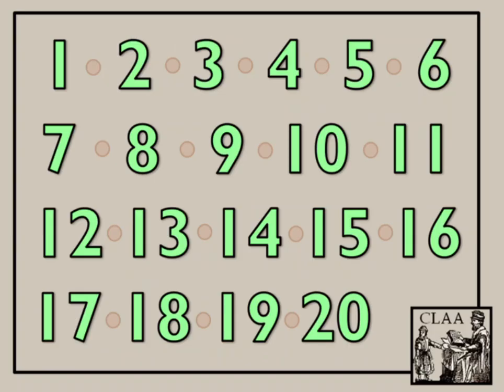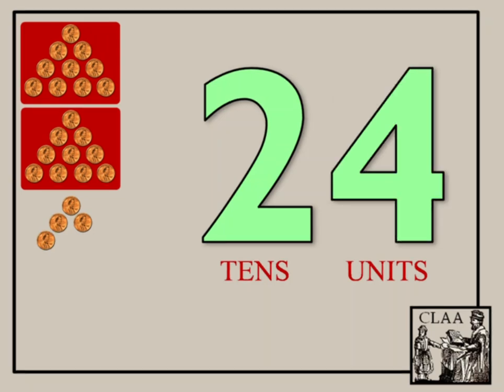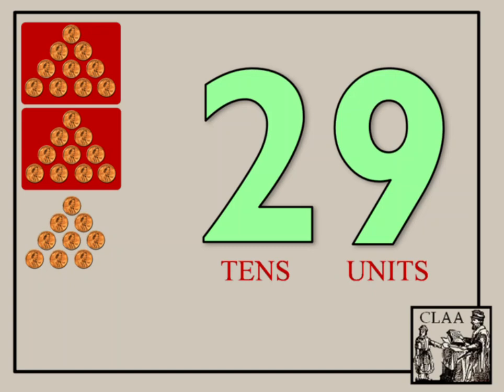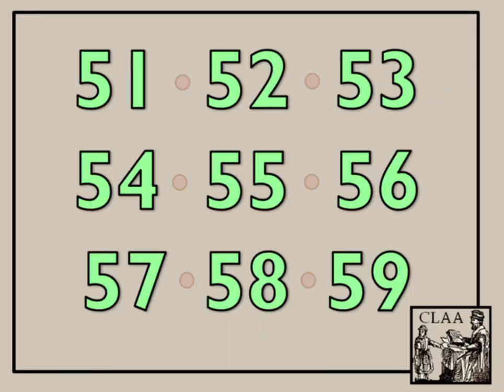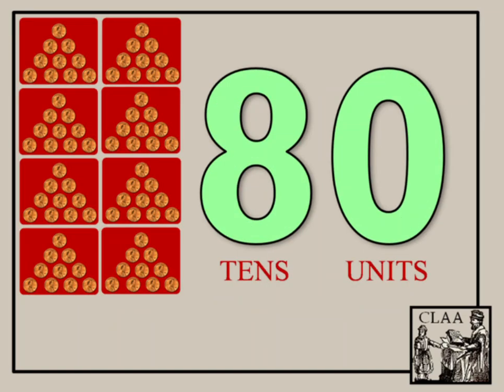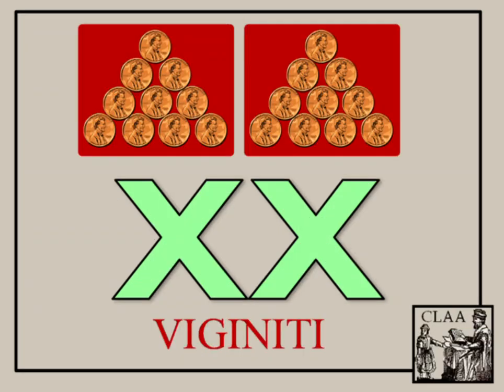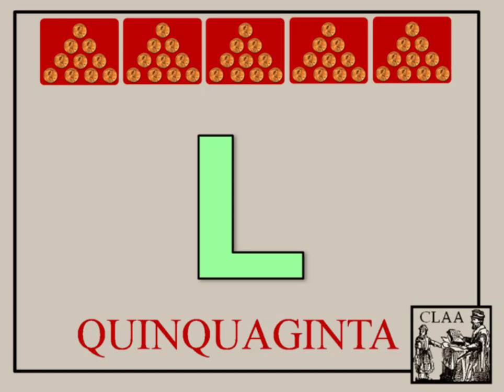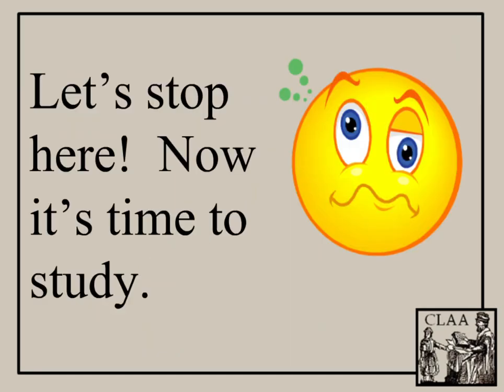CLAA Petty School Arithmetic Lesson 8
In this video, Mr. William C. Michael, of the Classical Liberal Arts Academy leads children through lesson 8 of the Petty School Arithmetic course.